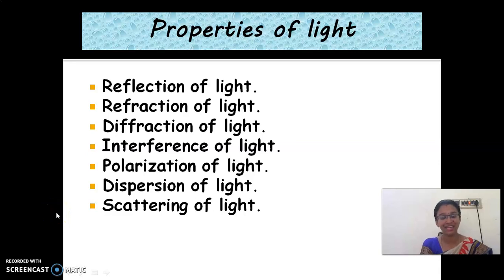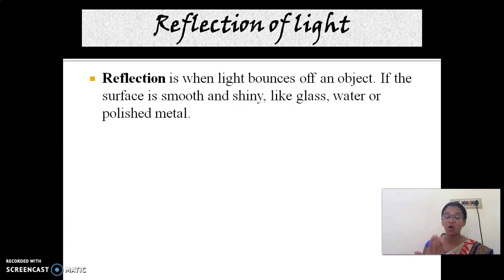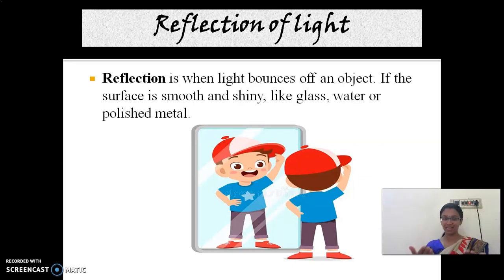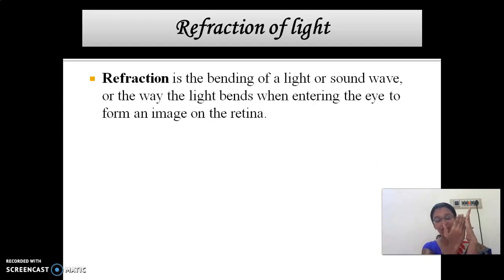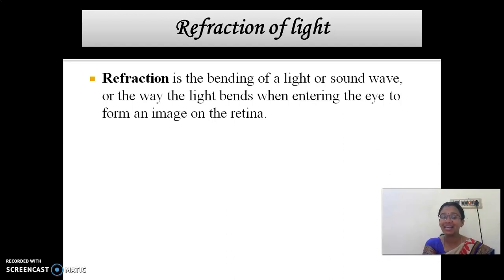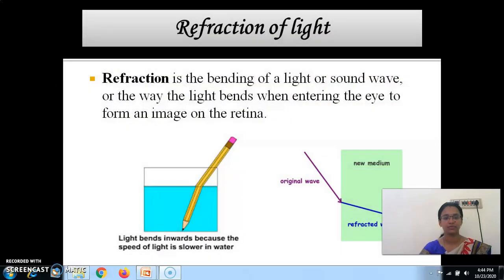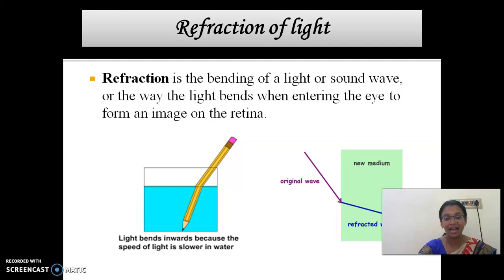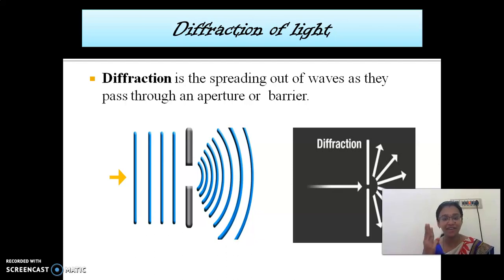GGVS7 SS C15 LIGHT P2